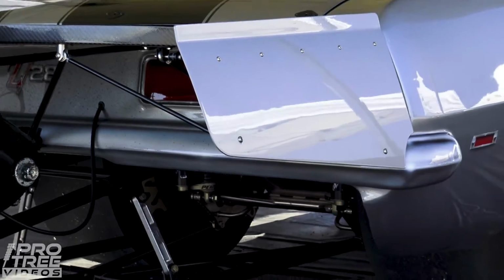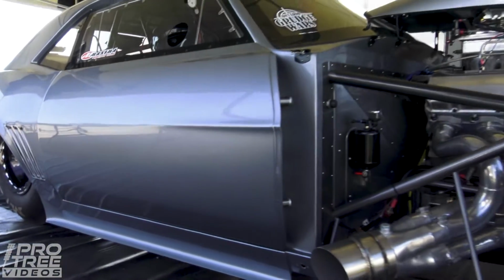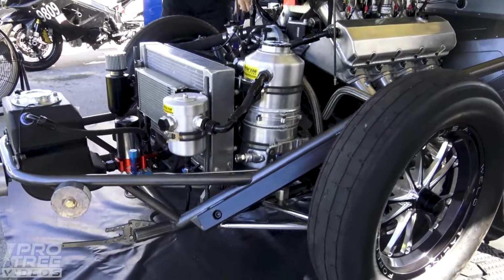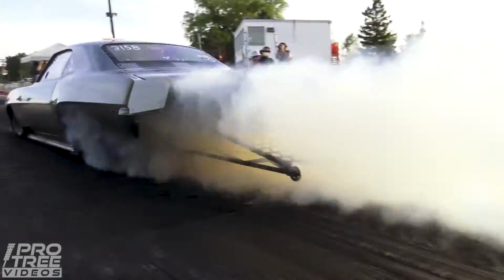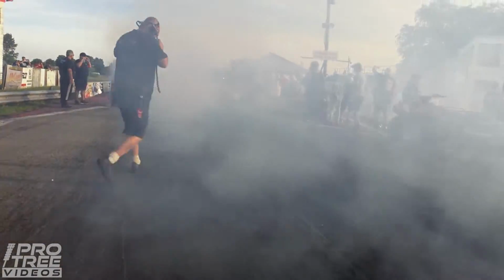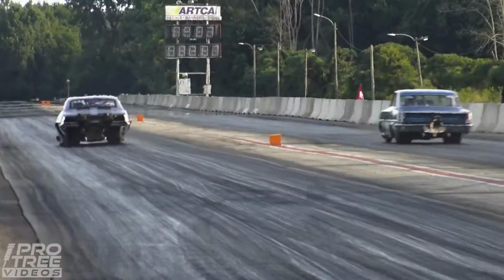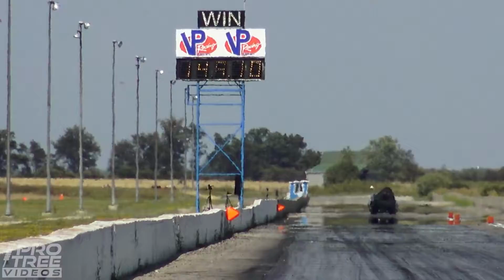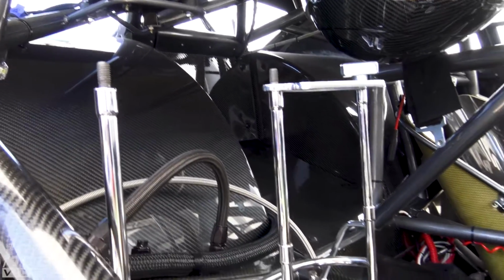BIG BLOCK "Super Street" Camaro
- Check out this beautiful 1969 Chevy Camaro running in the "Super Street" class at the "EZ & SS @ TMP" drag series! We also found this car at "Canada Heads Up".
- The owners son was nice enough to give us a little tour of their new build. It features a big block Chevy V8 (706ci with thicker sleeves making it a 697ci) putting out 1200hp on the motor, plus two kits of Nitrous.
- This car is making consistent mid 4 second passes and will be a tough competitor at future events.

★  Formerly known as "GuelphRacing" (est.2001)